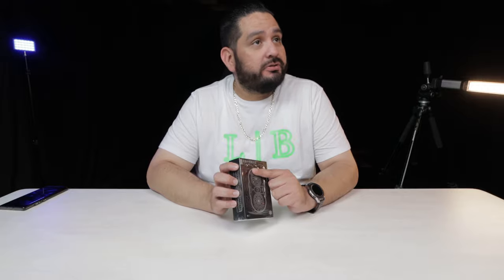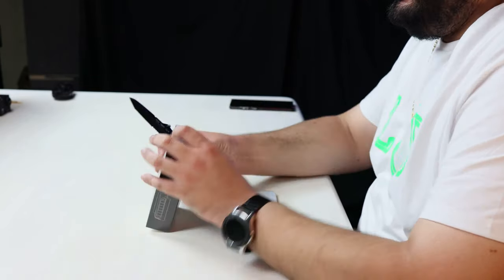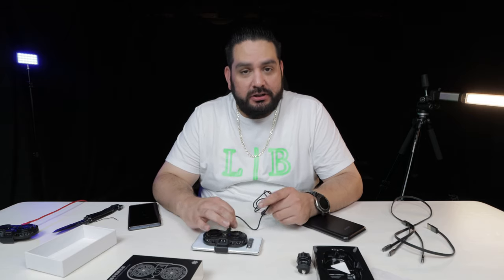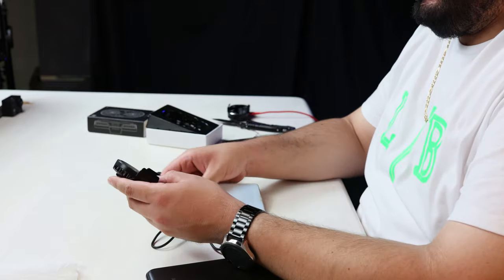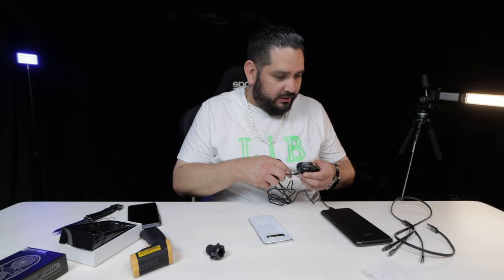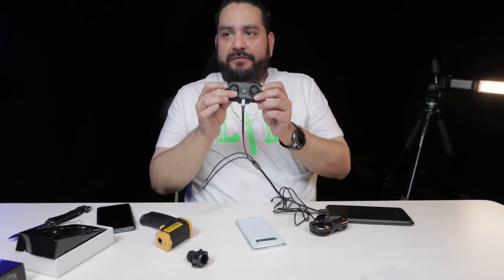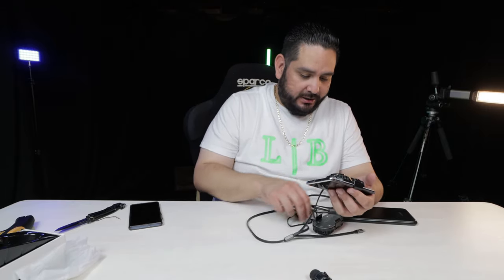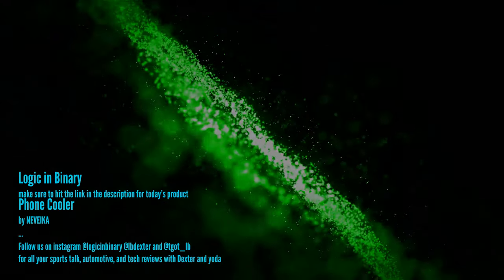NEVEIKA Phone Cooler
Phones from 4.5 to 7 Inches for Live Streaming, Outdoor Vlog, Mobile Gaming and more

SeeNew Knife

Video gear
Camera - Canon 90D
Overhead camera- Samsung S20 Ultra
Microphone - Audio-Technica AT875R Line/Gradient Shotgun Condenser
Tripod - NATIONAL GEOGRAPHIC Photo Kit
Lights - Neewer 660 RGB LED Video Light with App Control